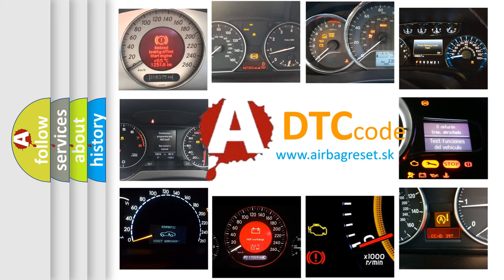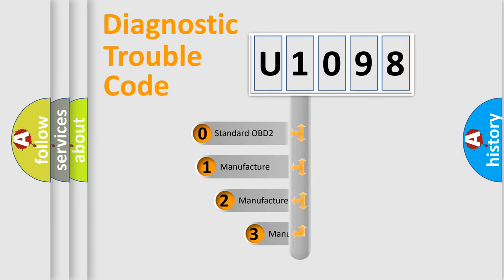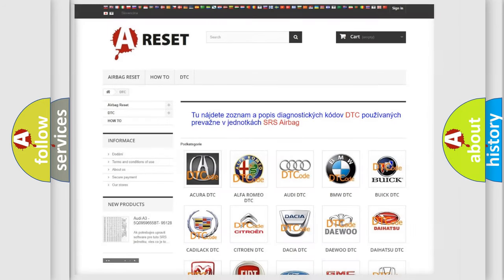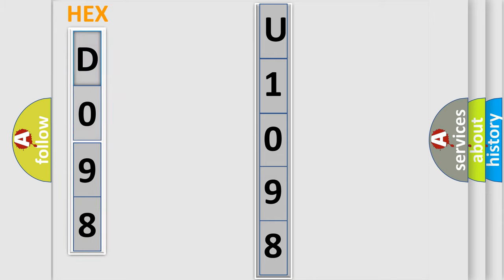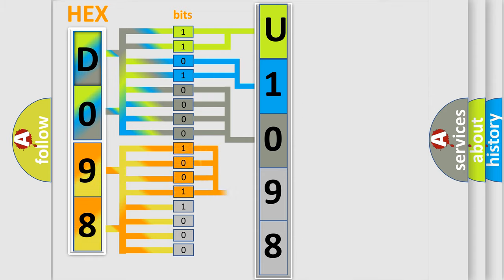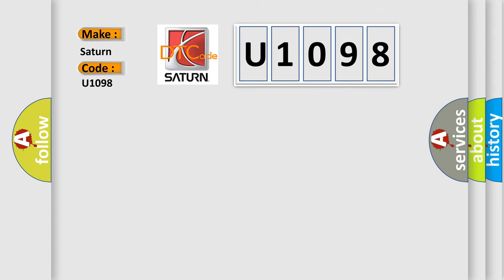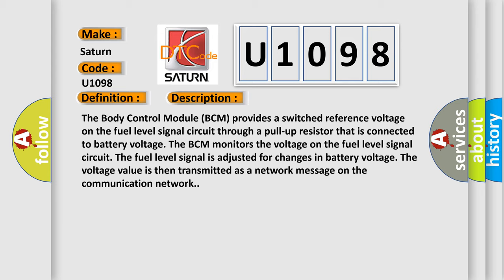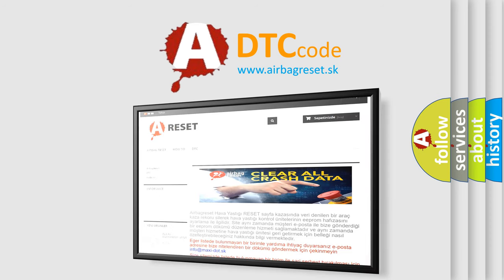DTC Saturn U1098 Short Explanation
Contents:
0:21 Basic DTC analysis according to OBD2 protocol standard.
1:48 Insight into programming
2:58 A diagnostically understandable description of the Diagnostic Trouble Code
3:05 Basic error definition

Make:
Saturn
Code:
U1098
Definition:
Fuel Level Sensor 1 - Circuit Short To Ground
Description: